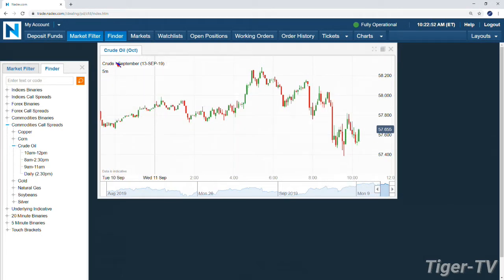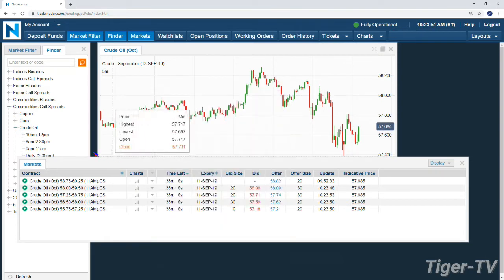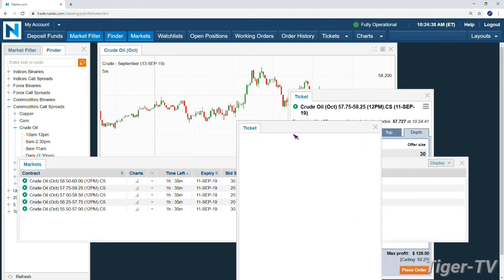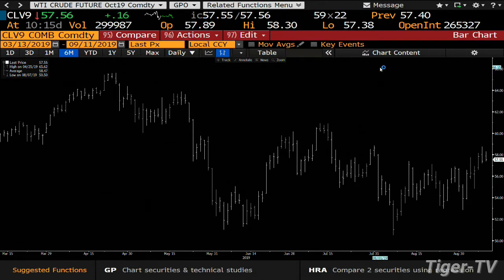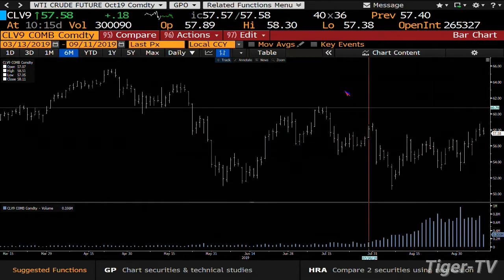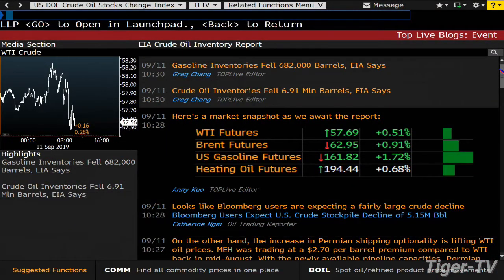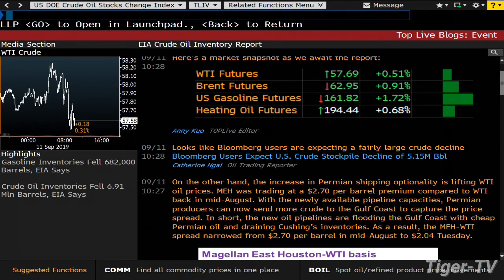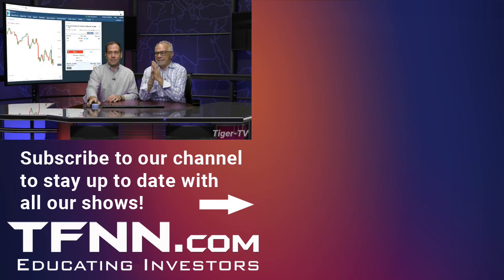September 11th, Crude Oil Report & EIA Analysis on TFNN - 2019